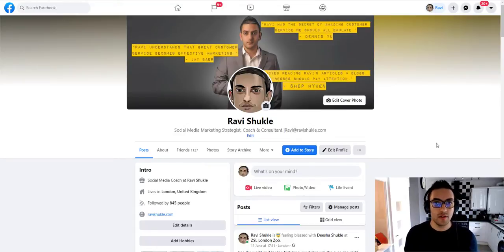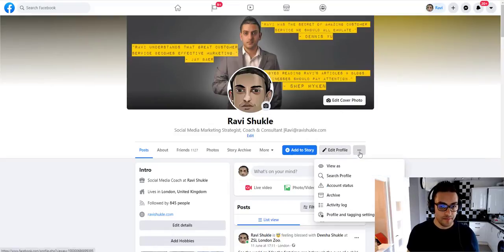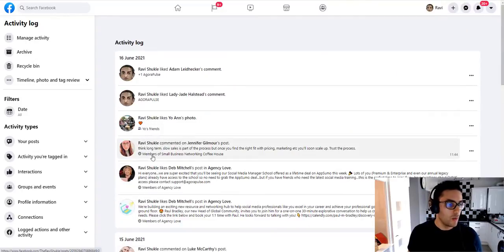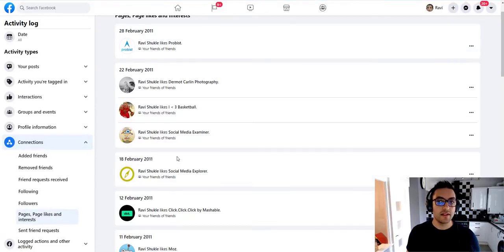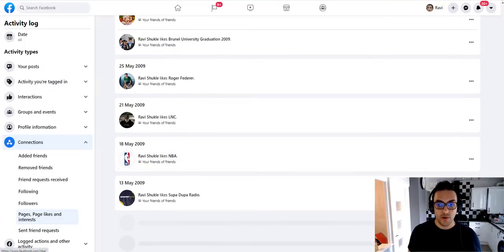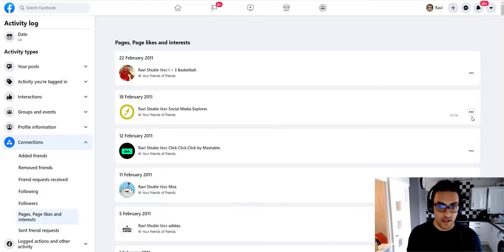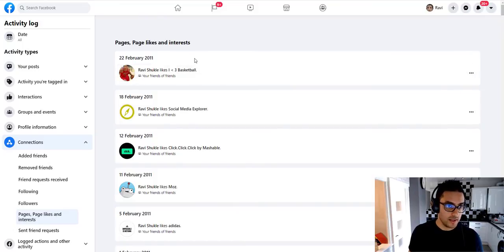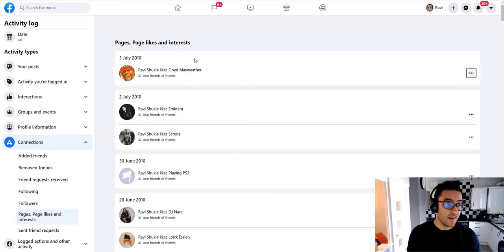How to unlike all Facebook pages at once in 2023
How to unlike all Facebook pages at once in 2023 - In this video I share how your business can unlike all Facebook pages at once with no code, add ons or extensions!

Enjoyed the video?

⭐️WHAT I DO:
Want to get better results from your social networks? Not sure how to find your ideal customers and increase sales?  I would love to help!

I help you to get actionable results from your social media marketing by creating a full social media strategy for you. As well as social media management of your posts and even your advertising. If you have questions I would love to help!

If you’re ready to take the next step – feel free to get in touch today!